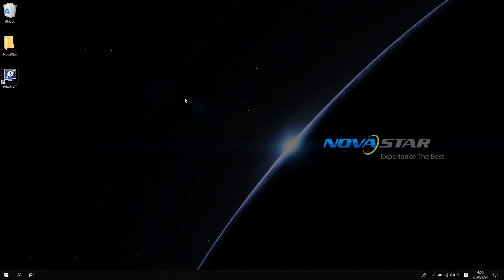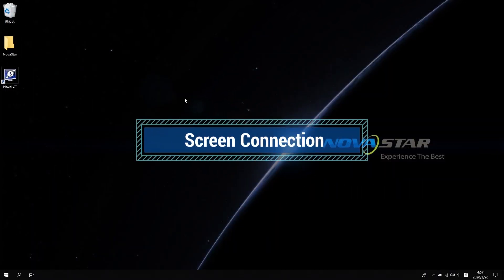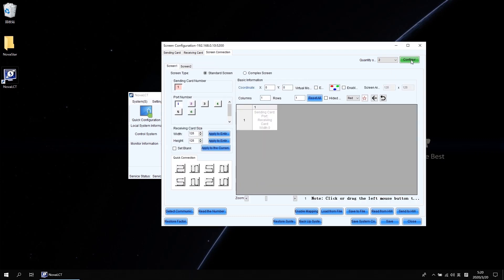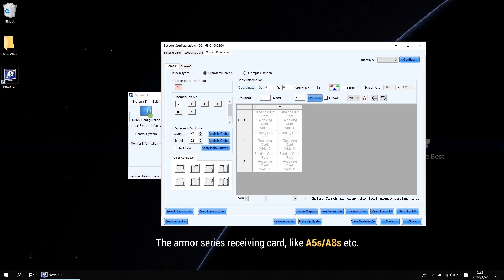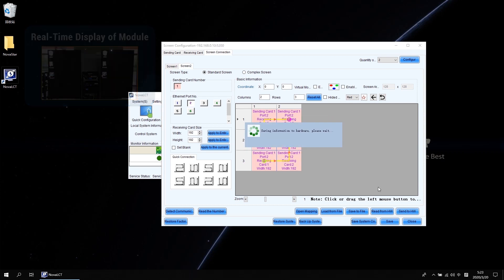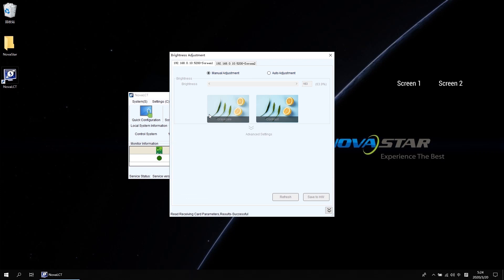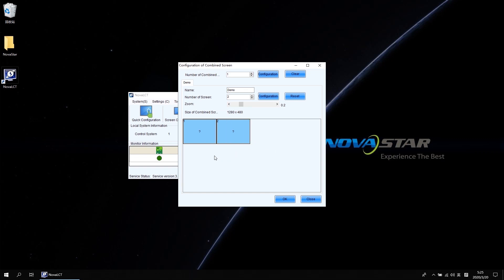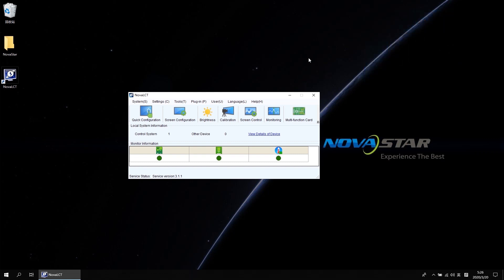04 Screen Connection & Multi Screen Management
Check out this video you will learn about how to tell the software after the cabinets are physically wired, so that the screen can display correctly after mapping.
Meanwhile, it also introduces you how to adjust the brightness or check the monitoring info if you have multiple screens.